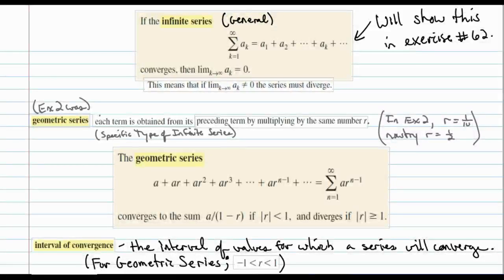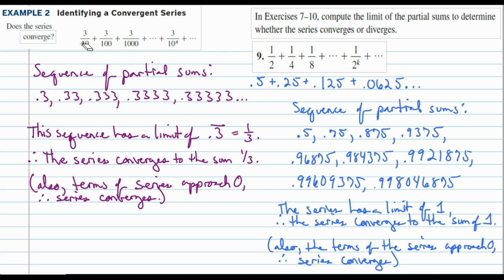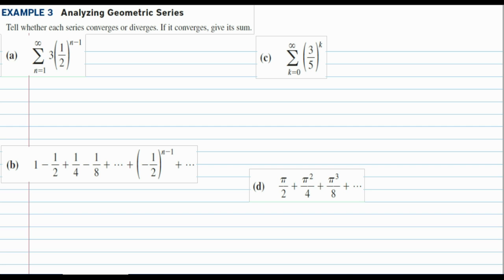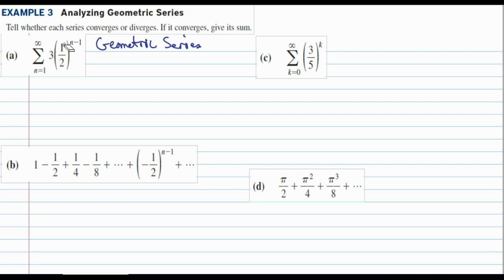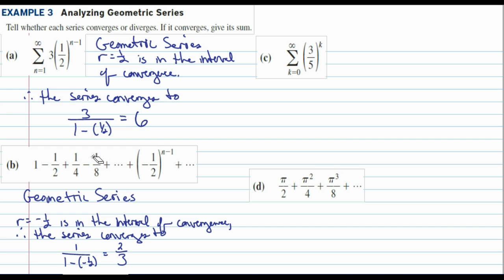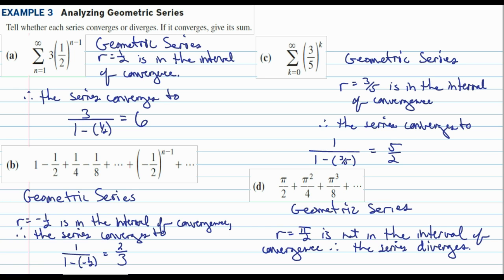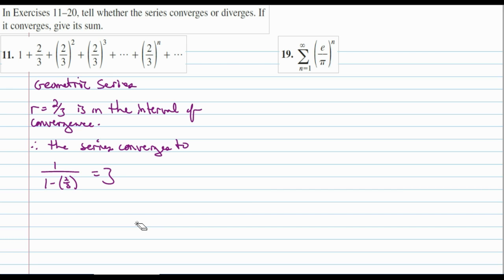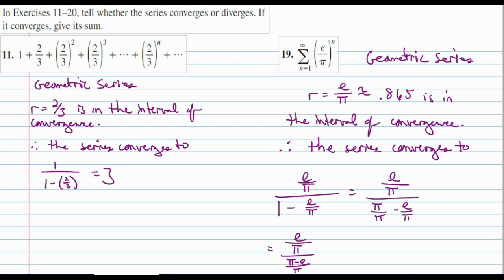Calculus 9 1 ex 3